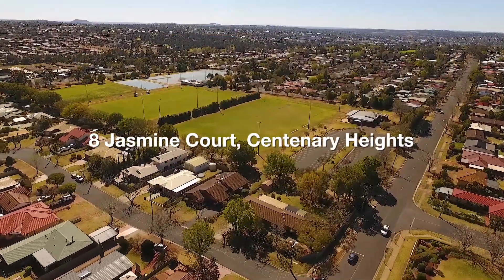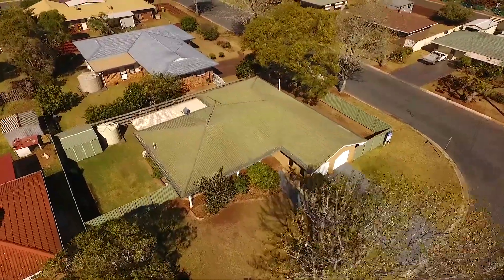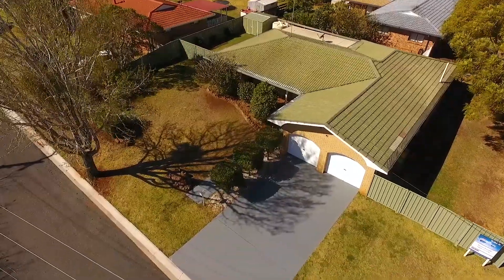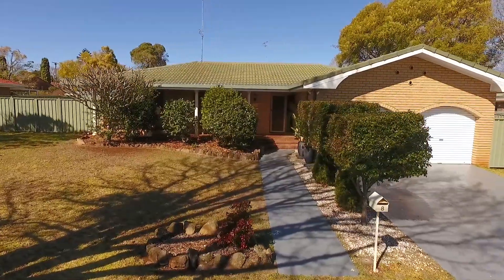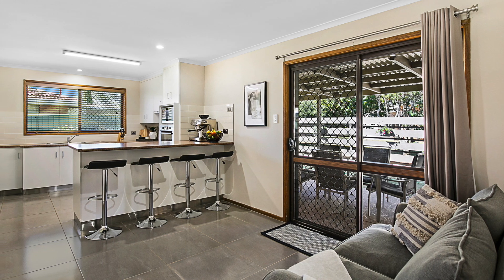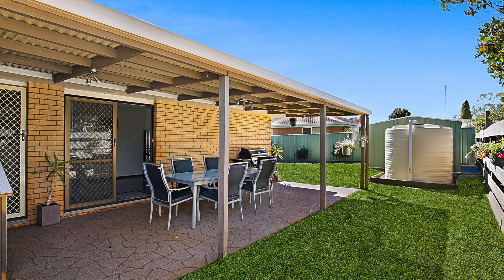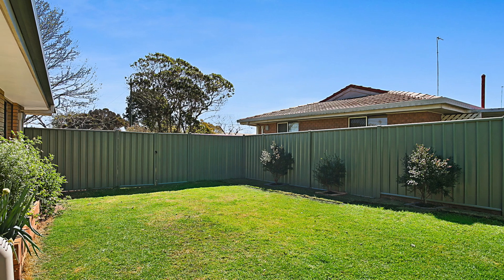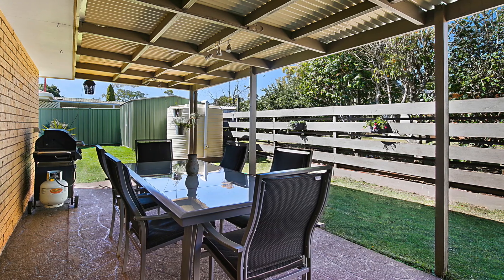8 Jasmine Court, Centenary Heights